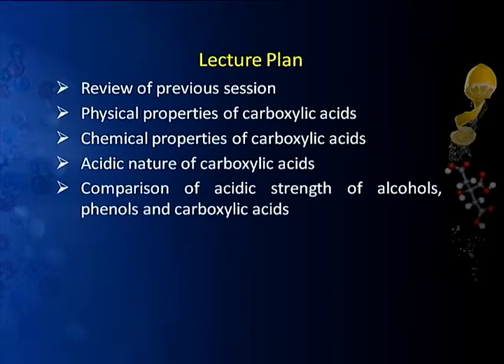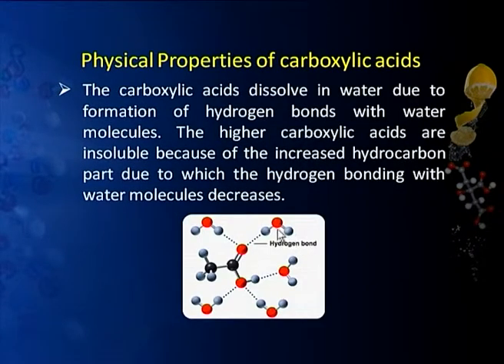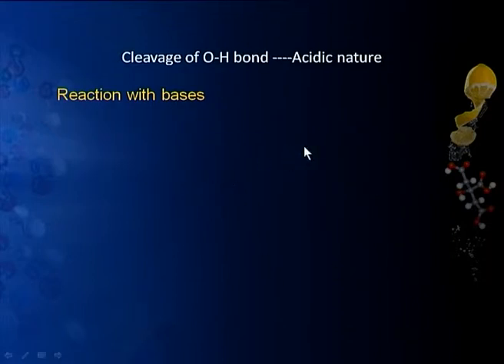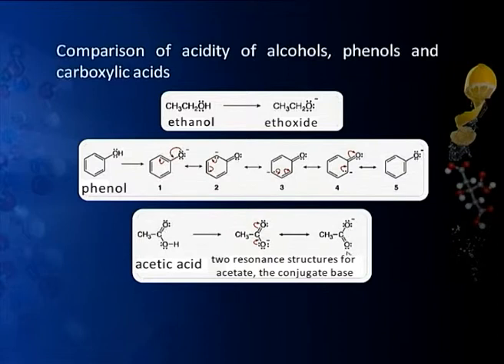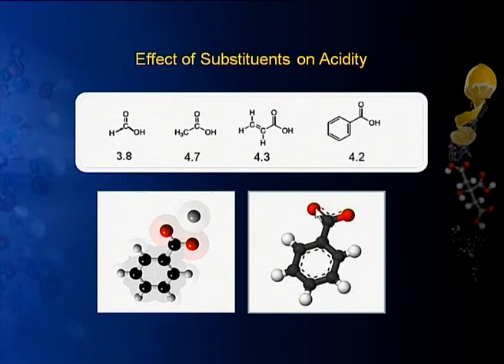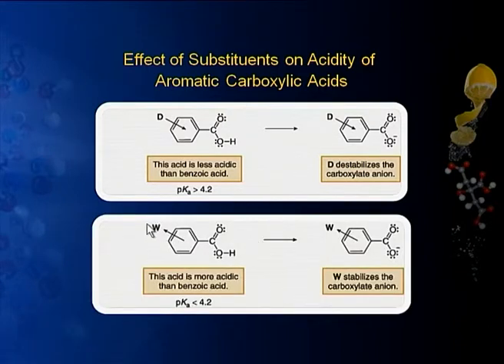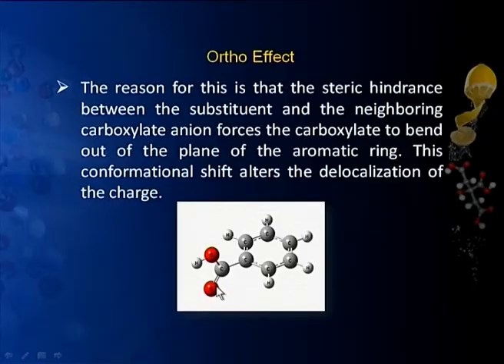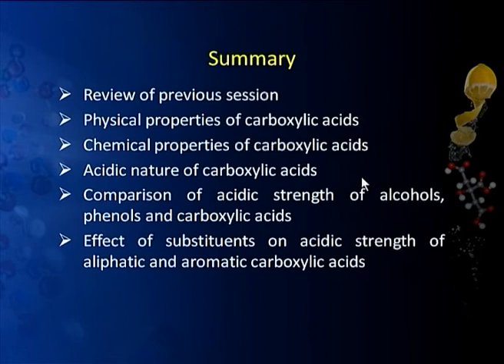Carboxylic Acids 2